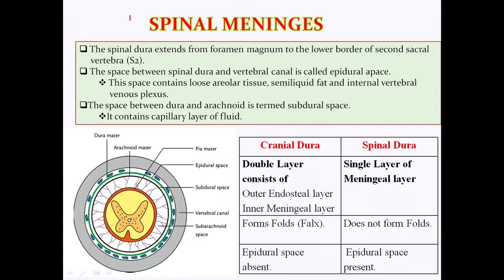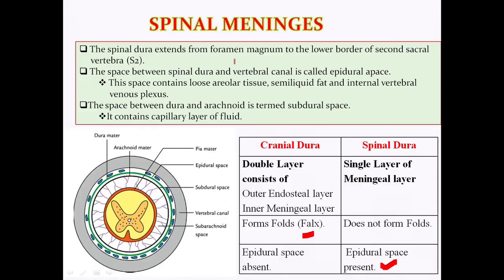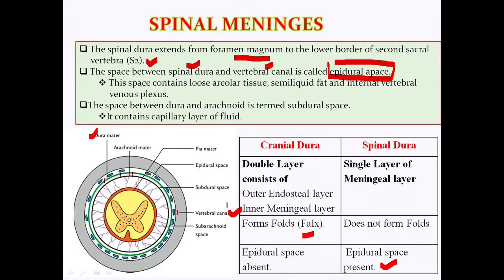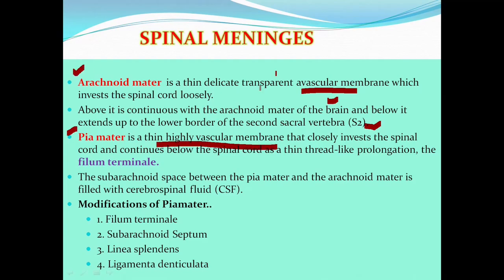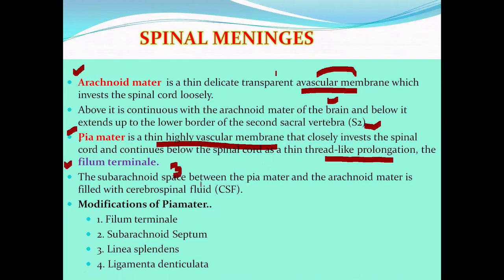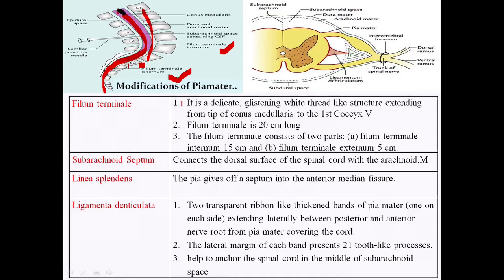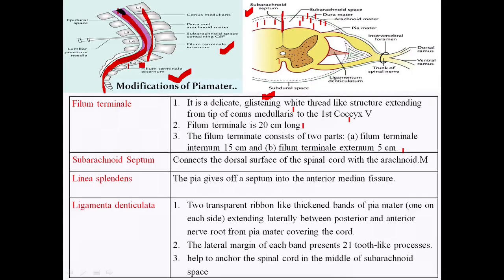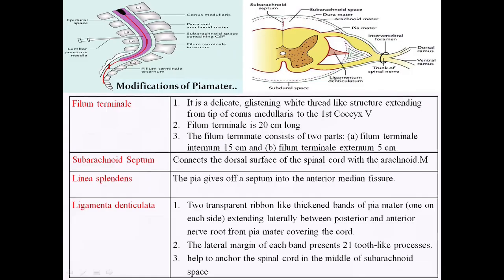Spinal Cord - Meninges - Modifications of Pia mater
The Three Meningeal Layers
Dura Mater (Outer): Thick, dense fibrous tissue. In the cranium, it has two layers (periosteal and meningeal), while in the spinal cord, it has only one.
Arachnoid Mater (Middle): A web-like, avascular layer separated from the pia by the subarachnoid space, which contains CSF.
Pia Mater (Inner): A delicate, highly vascular layer that closely adheres to the surface of the brain and spinal cord.

Modifications of the Dura Mater (Cranial)
The inner (meningeal) layer of the cranial dura forms partitions that restrict brain movement:
Falx Cerebri: A large, sickle-shaped fold in the longitudinal fissure between the two cerebral hemispheres.
Tentorium Cerebelli: A horizontal fold separating the cerebellum from the occipital lobes.
Falx Cerebelli: A small fold partially separating the cerebellar hemispheres.
Diaphragma Sellae: A small circular fold that covers the pituitary gland (sella turcica).

Modifications of the Arachnoid and Pia Mater
Arachnoid Granulations/Villi: Small protrusions of the arachnoid mater into the dural venous sinuses, which act as one-way valves for returning CSF into the blood circulation.
Subarachnoid Space: The space between the arachnoid and pia, filled with CSF and traversed by arachnoid trabeculae.
Denticulate Ligaments: Extensions of the pia mater in the spinal cord that anchor it to the dura mater.
Filum Terminale: A pial extension from the conus medullaris to the coccyx, anchoring the spinal cord inferiorly